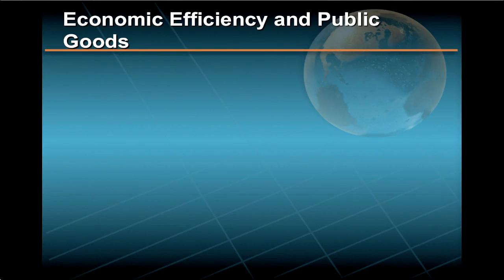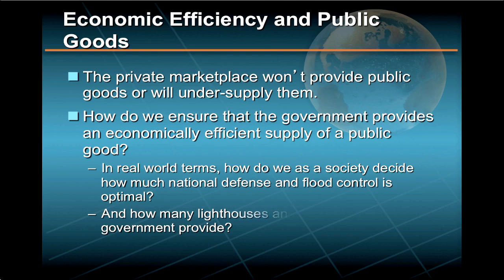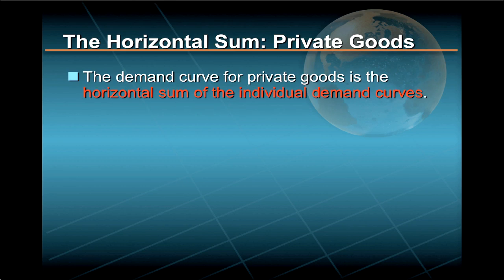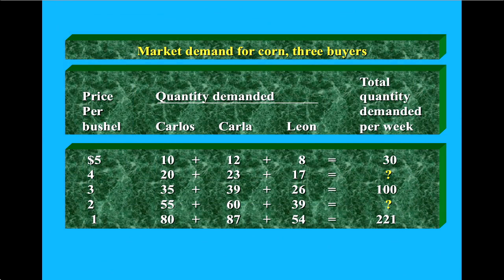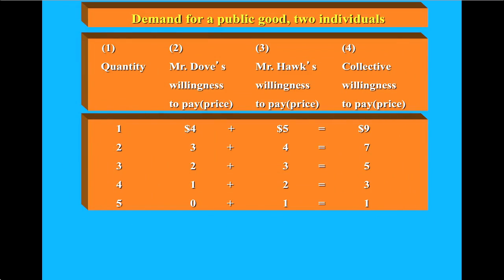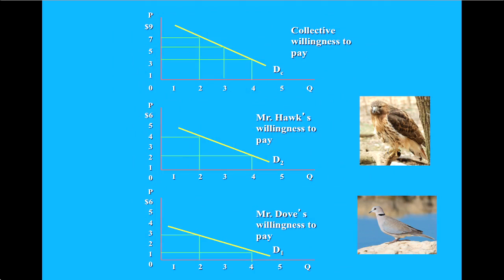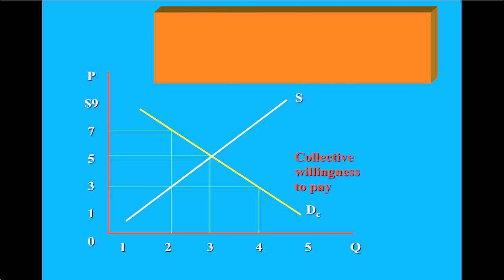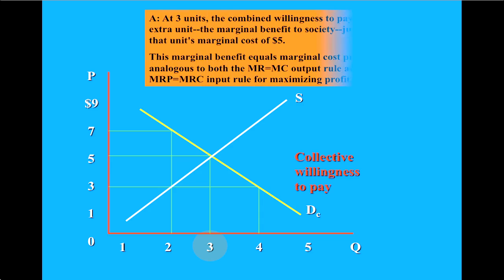Economic Efficiency and Public Goods; Market Demand for Public Goods - The Power of Microeconomics:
Link to this course:
Economic Efficiency and Public Goods; Market Demand for Public Goods - The Power of Microeconomics: Economic Principles in the Real World

In this course, you will learn all of the major principles of microeconomics normally taught in a quarter or semester course to college undergraduates or MBA students.

Perhaps more importantly, you will also learn how to apply these principles to a wide variety of real world situations in both your personal and professional lives.  In this way, the Power of Microeconomics will help you prosper in an increasingly competitive environment.

Note that this course is a companion to the Power of Macroeconomics.  If you take both courses, you will learn all of the major principles normally taught in a year-long introductory economics college course.

A very helpful course living up to the reputation of the university, imparting the quality education on the topic.  A must do for almost everyone irrespective of their age and backgrounds,Aesthetics of the video look like early 2000s, the down to earth and amazing Professor Navarro teaches you economics as if you're a jock. Simple, straightforward, and even funny.